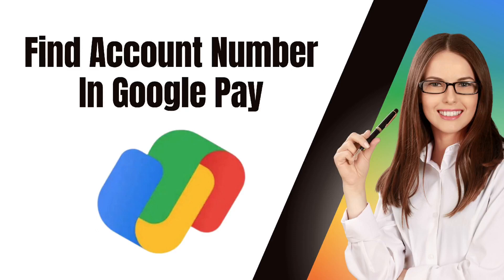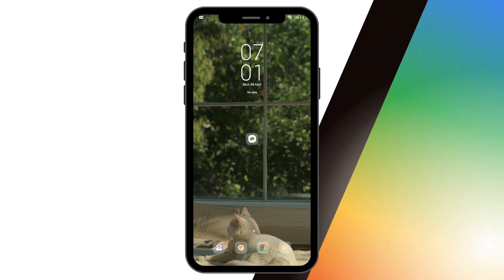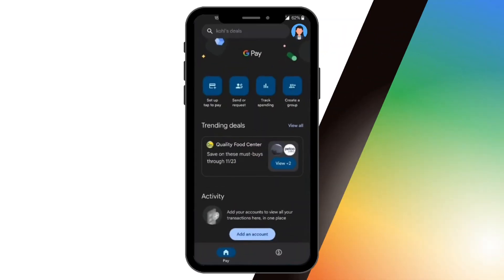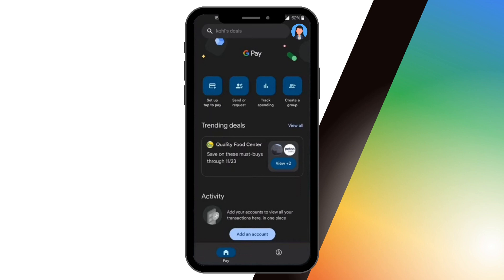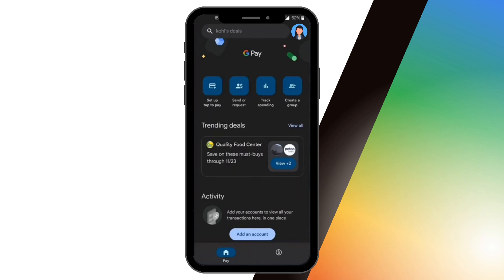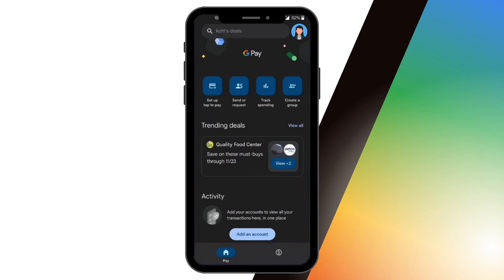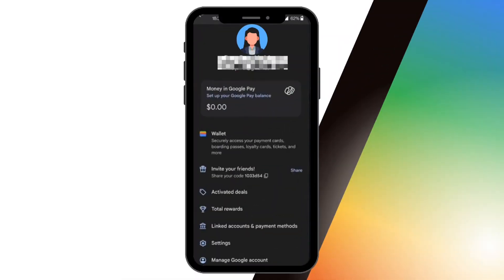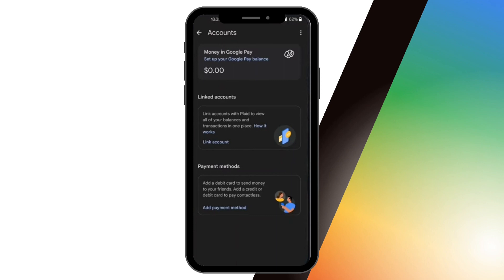How To Find Account Number In Google Pay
In this video, I'm going to teach you how to find account number in Google Pay. Here's how you can do it. Watch until the end of this video.